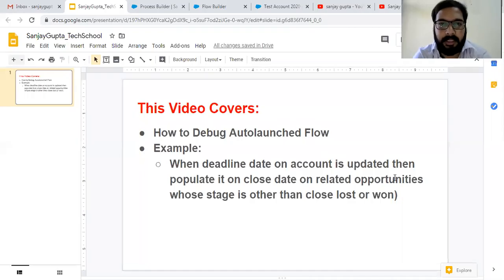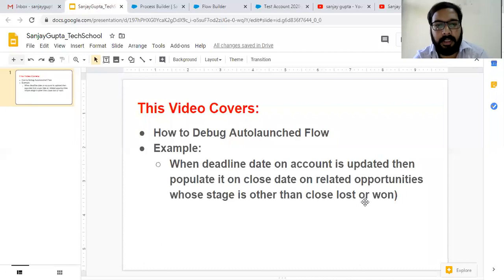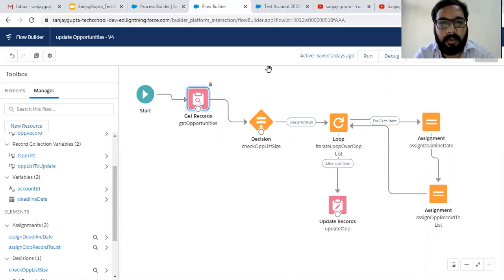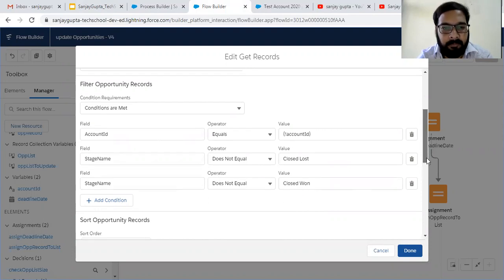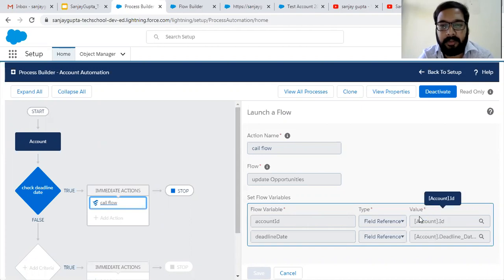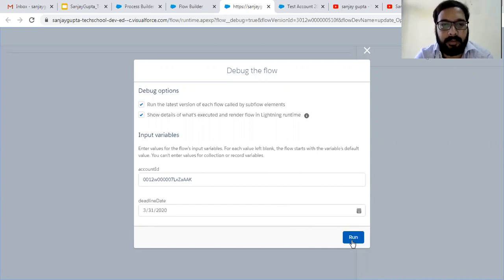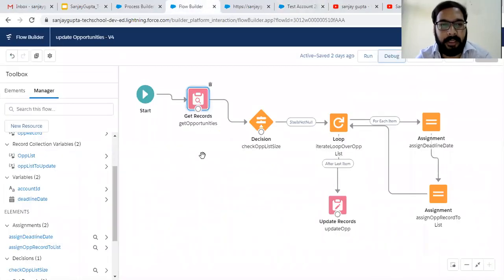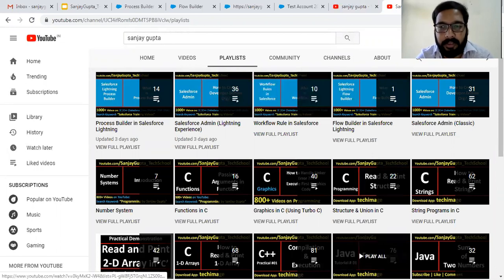06 How to debug auto launched flow in salesforce lightning | Salesforce Training Video Series